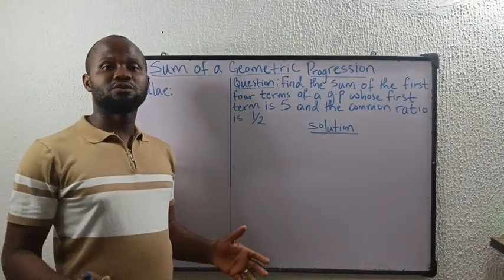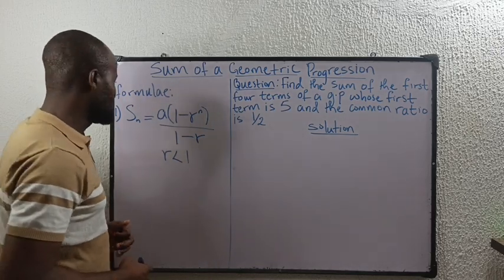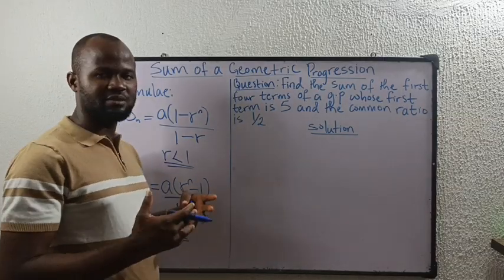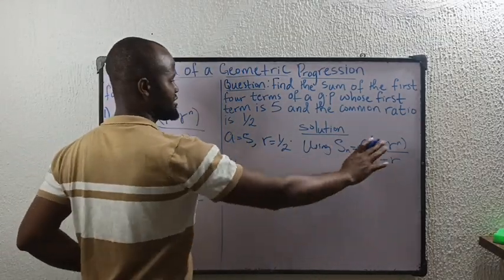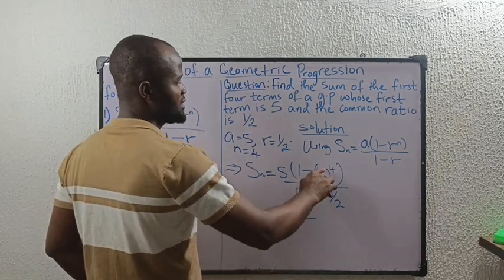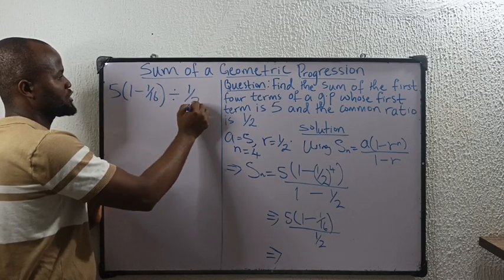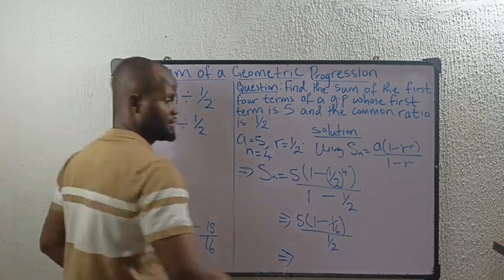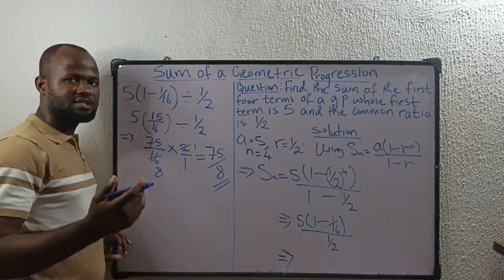Sum of a Geometric Progression intro and example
Geometric Progression intro and example